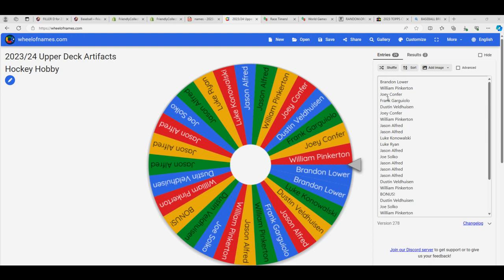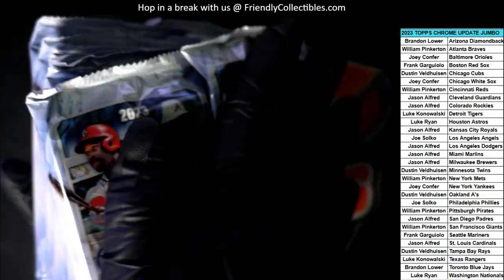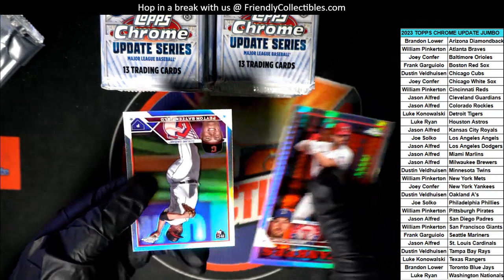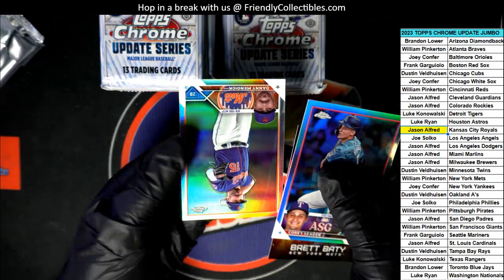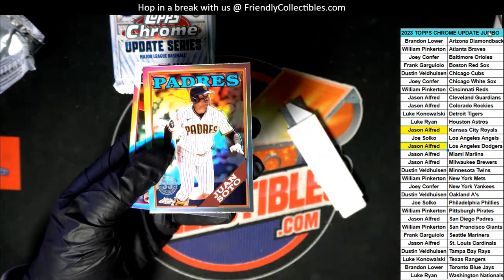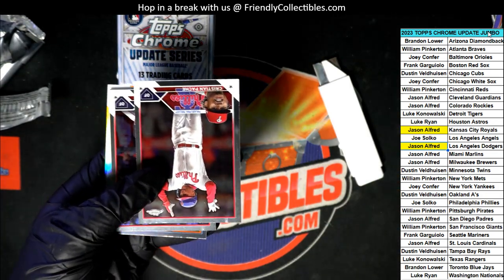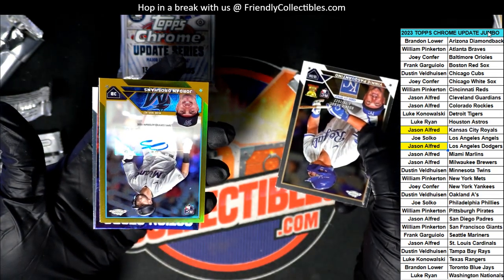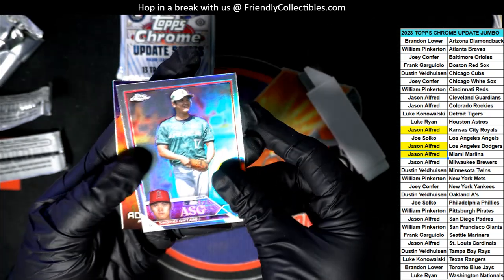2023 TOPPS CHROME UPDATE JUMBO ID 23CHUDJUMBO101